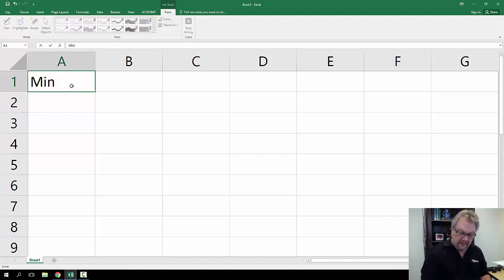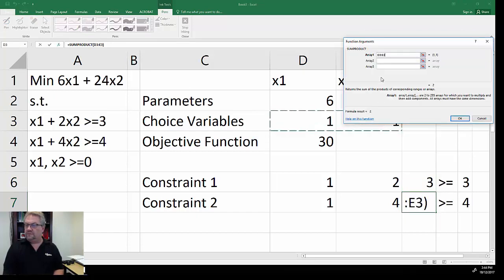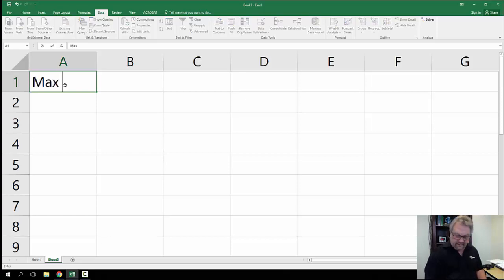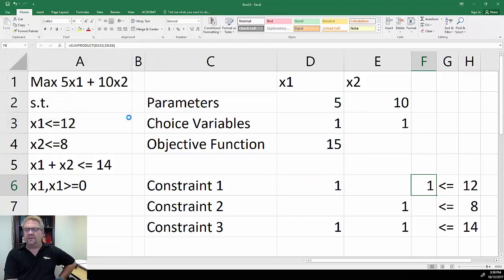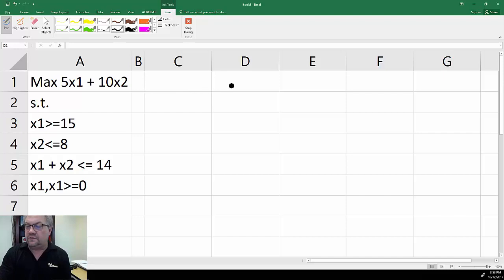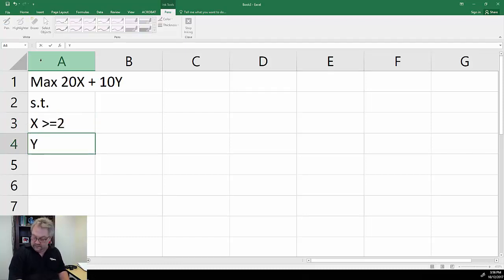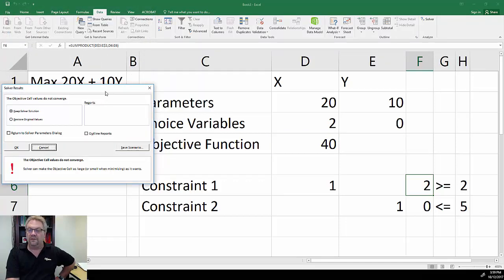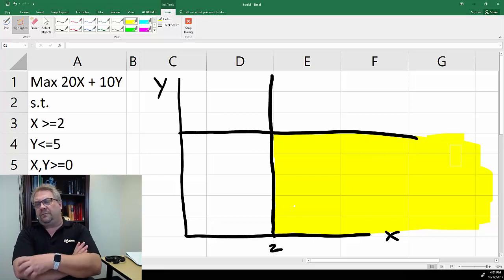Linear Programming - No Unique Solution Using Excel